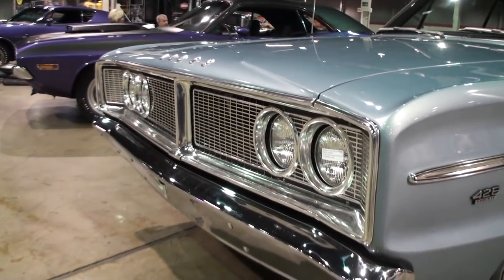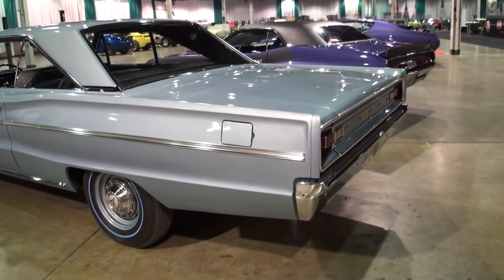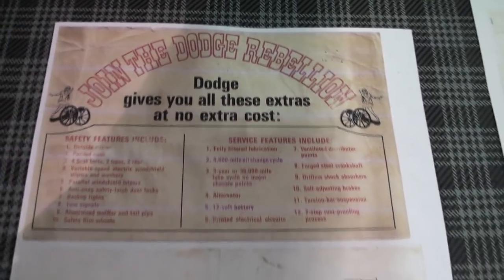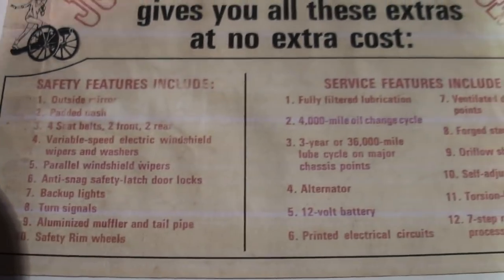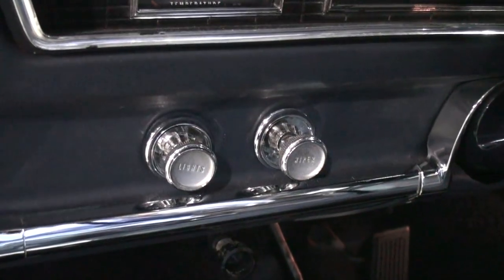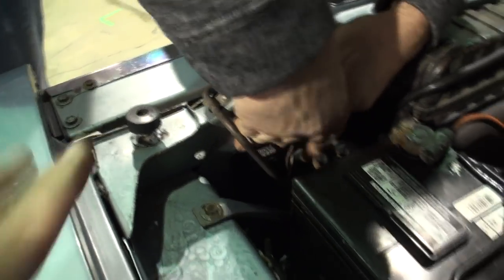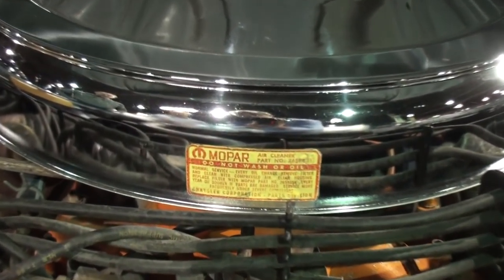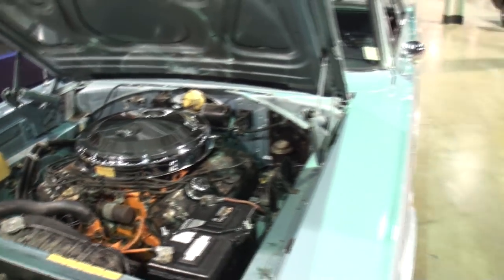1966 Dodge Coronet 440 Survivor in Blue & 426 Hemi Engine Sound on My Car Story with Lou Costabile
We’re looking at a 1966 Dodge Coronet 440 in Blue Paint.  The car features a factory installed 426 CI V8 Hemi engine.

The car's Owner is Rick Mileham.  Rick’s had this car since February2018.  Rick brought his Auto Restorer Tory Angelly and they share details of this recently uncovered find “survivor” car with less than 14,000 original miles on it.